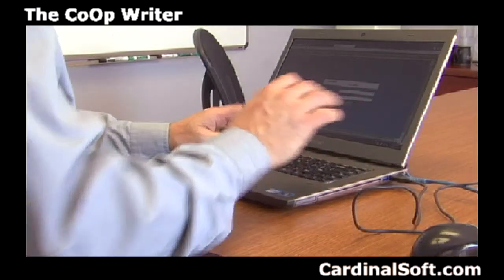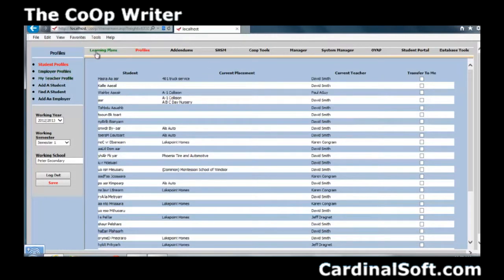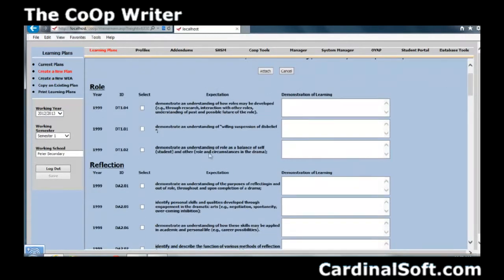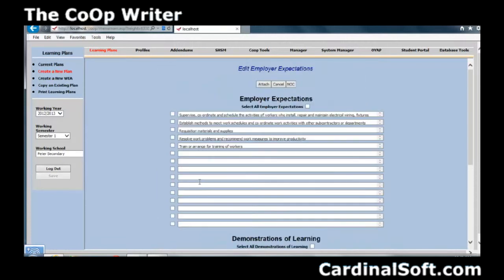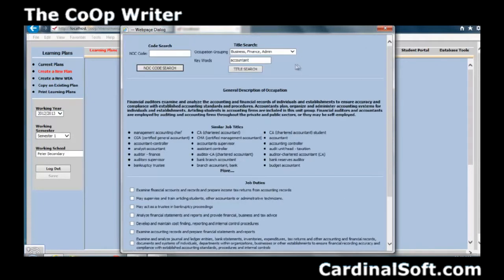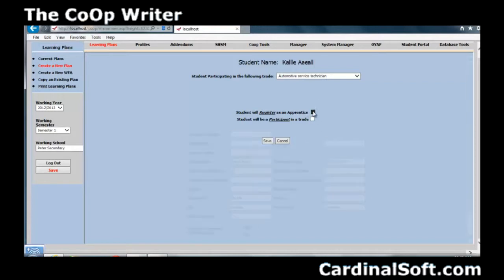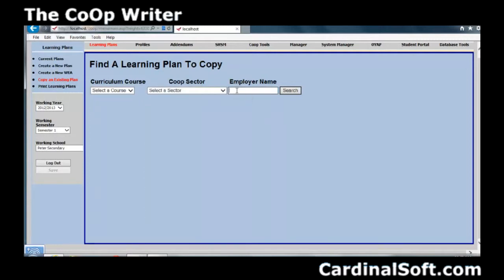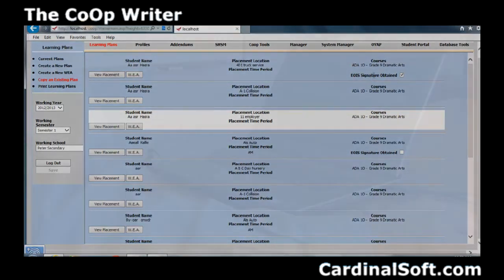Demo: The CoOp Writer [CardinalSoft.com]